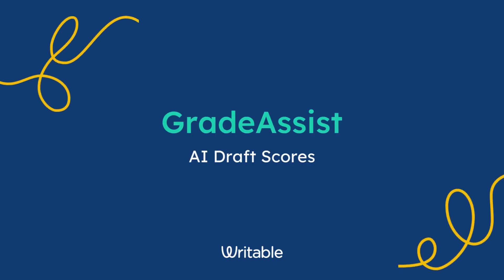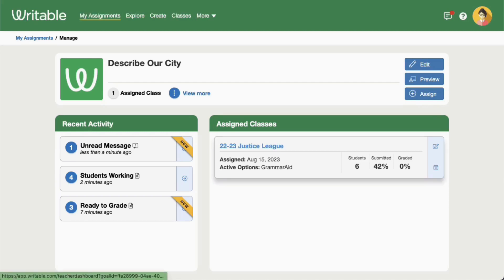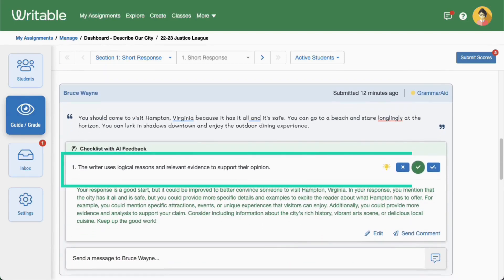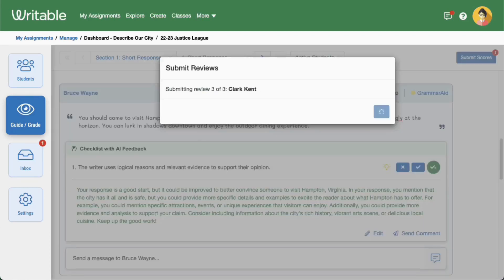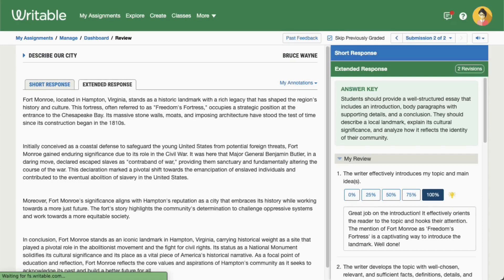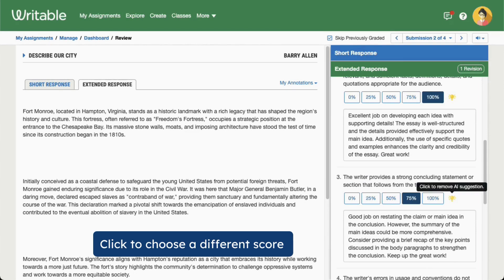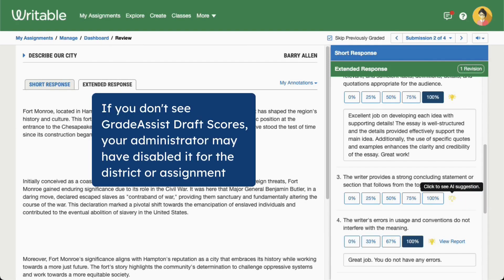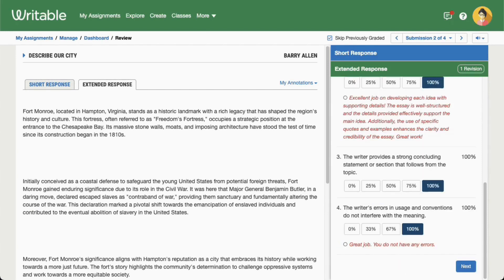How to Use GradeAssist (AI Draft Scores)